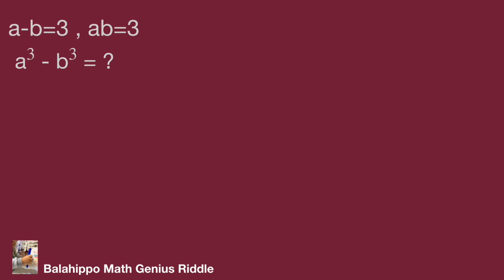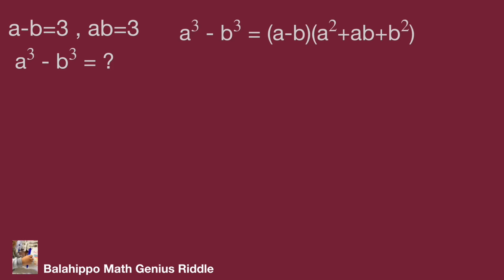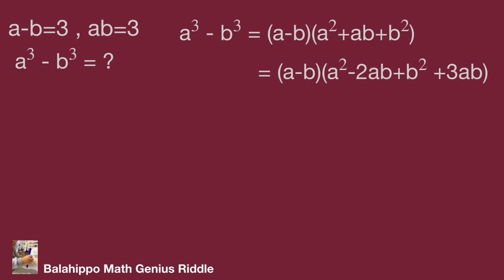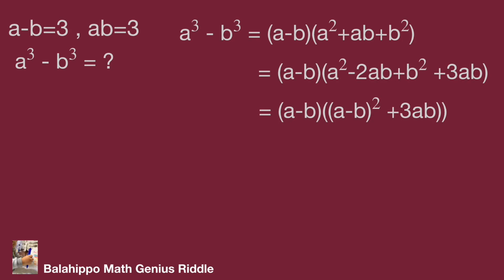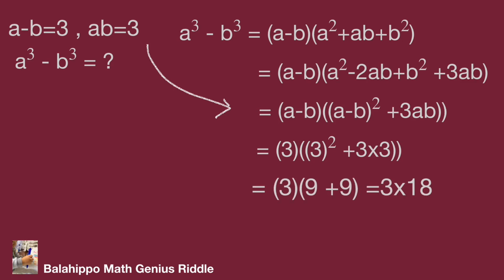Mind-Bending Math Olympiad Root Challenge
Math Olympiad  question . a-b=3, ab=3 find the value a root - b root .using magic math algebra ,to find the value , use basic math operation to solve it.find  Step-by-step explanation by Balahippo math genius riddle.
أولمبياد الرياضيات

nice algebra problem
# Mathematik
môn Toán
rompecabezas de números mágicos
math games